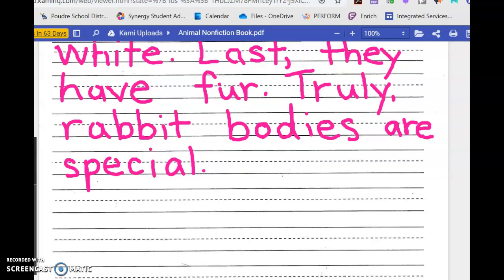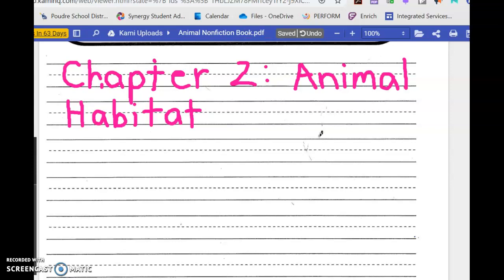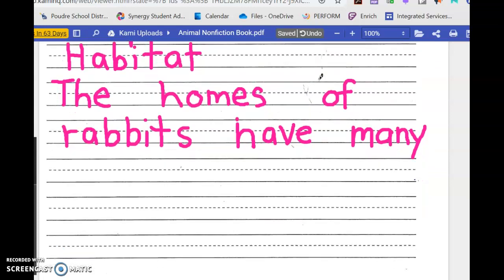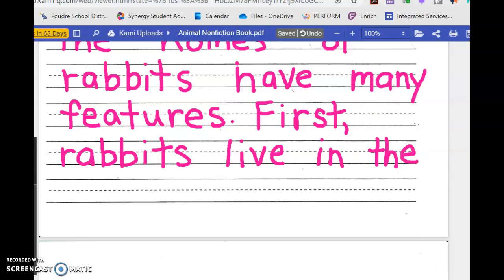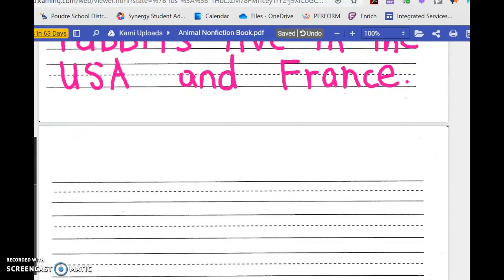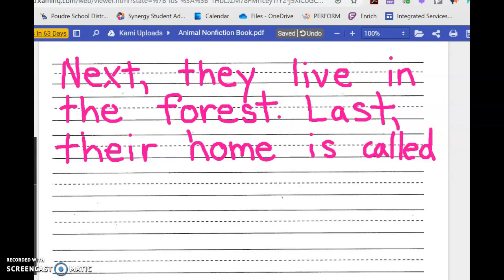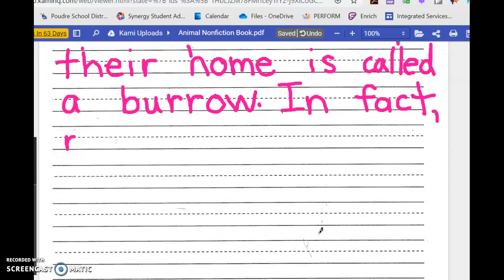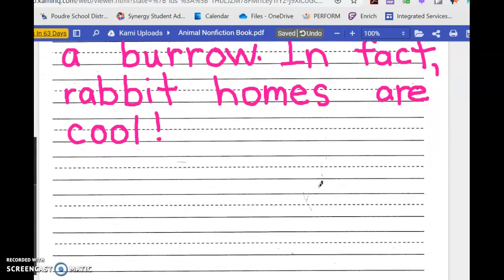Rabbit Chapter 2